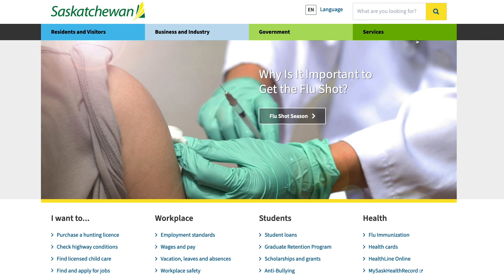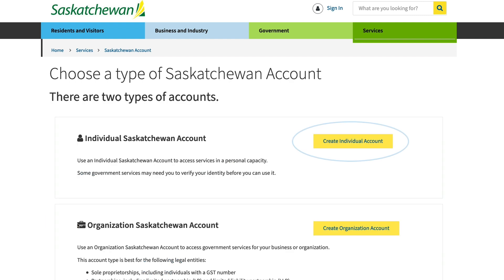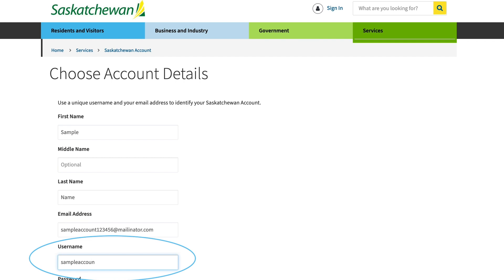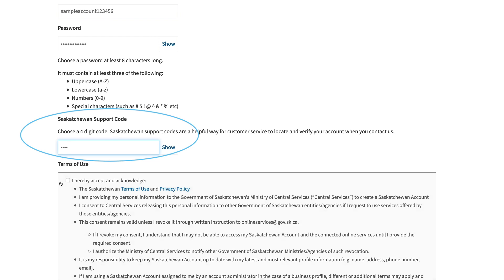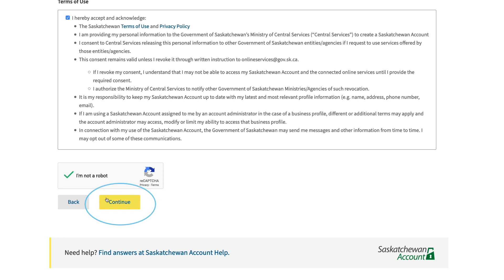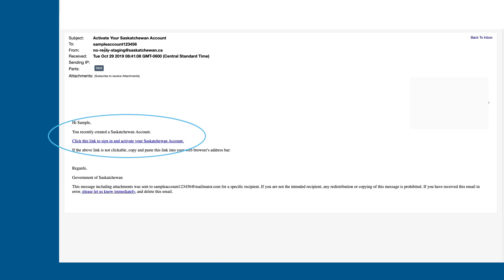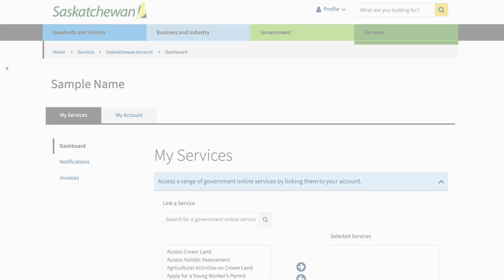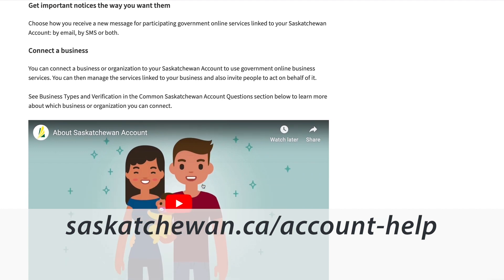Individual Saskatchewan Account Setup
This video walks users though the steps needed for creating an Individual Saskatchewan Account to access services in a personal capacity.

A Saskatchewan Account provides simple and secure access to Government of Saskatchewan online services with a single account.